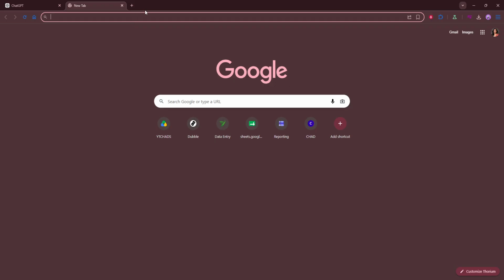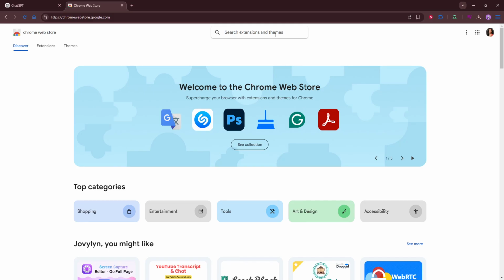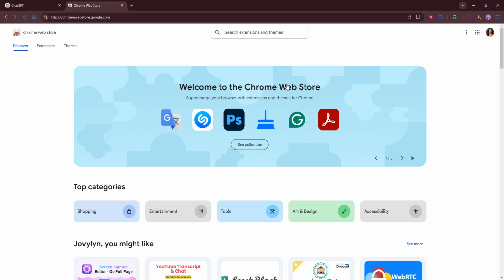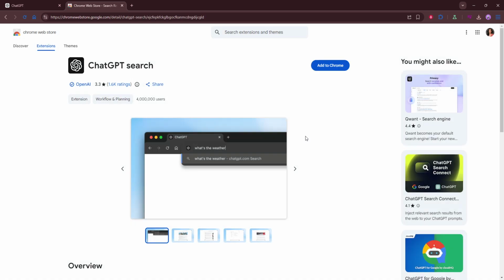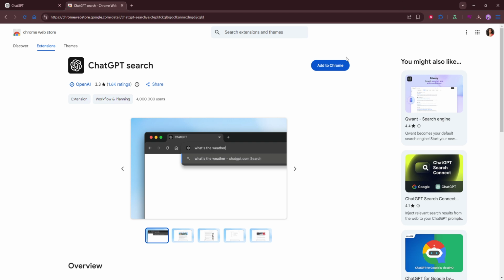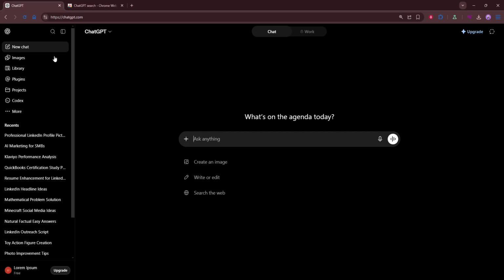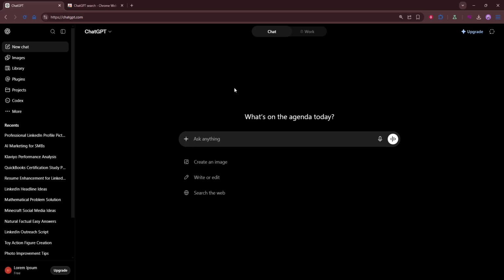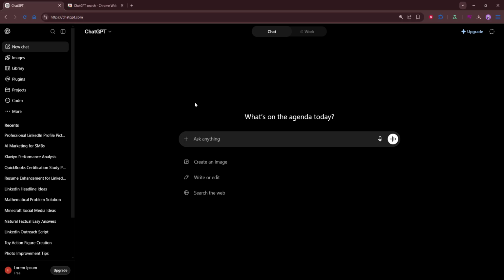How To Search The Web With ChatGPT (Free Chrome Extension) [Step By Step Guide]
In today's video we cover How To Search The Web With ChatGPT (Free Chrome Extension) [Step By Step Guide]